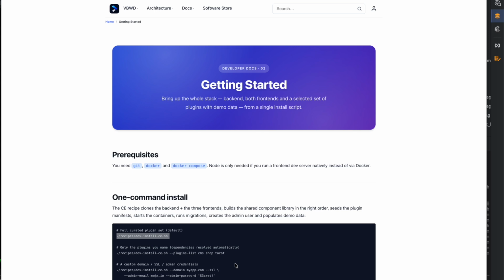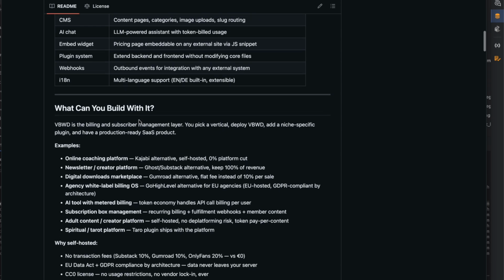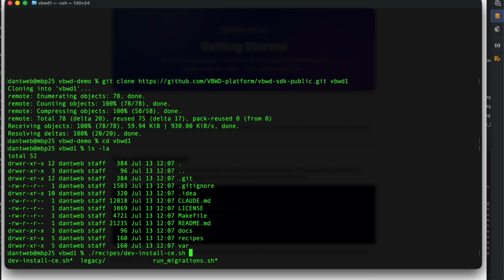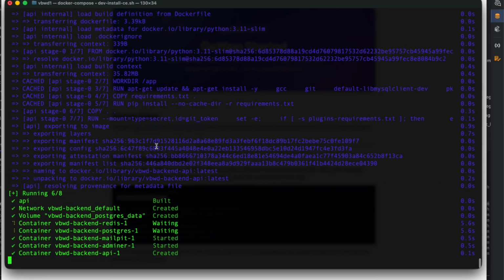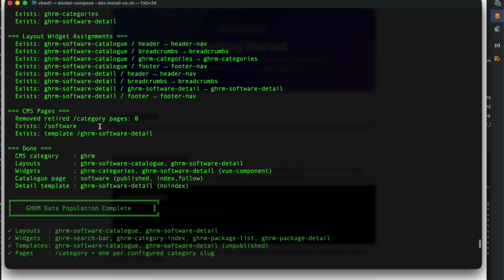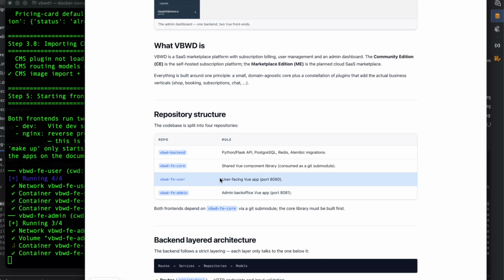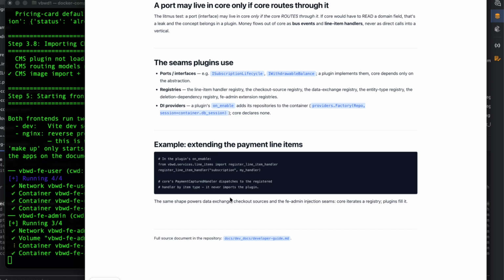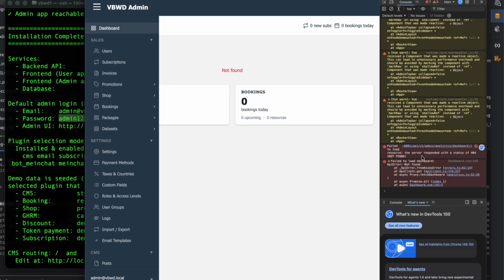VBWD Installation Tutorial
How to instll VBWD with vbwd-sdk-public repo.